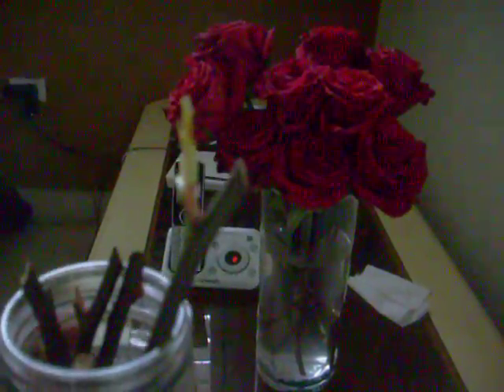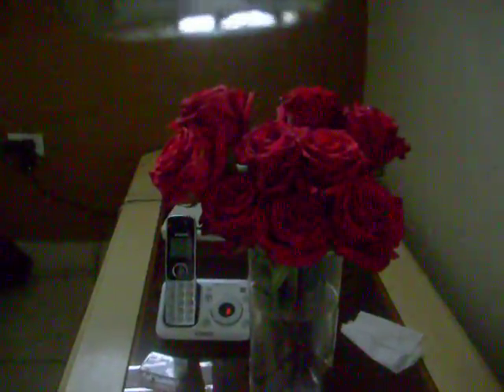How to propagate a rose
How to propagate a rose. My daughter gave me some beautiful rose flowers and now soon coming Christmas I will be getting roses. So I will be learning. doing, and teaching what I learn.

-My garden